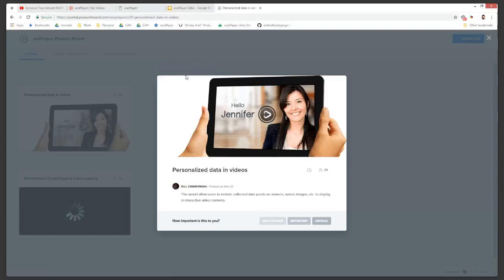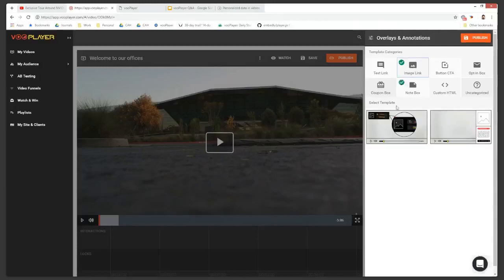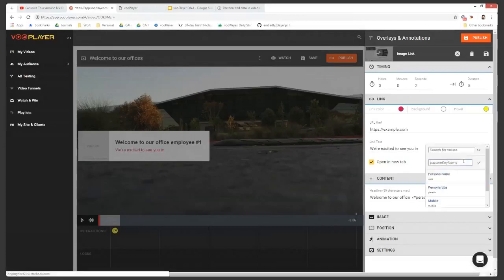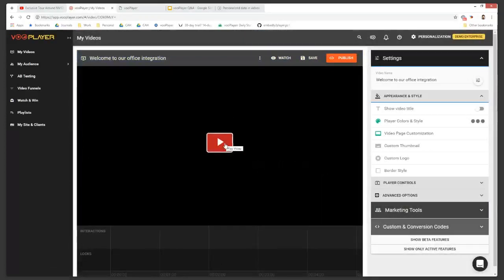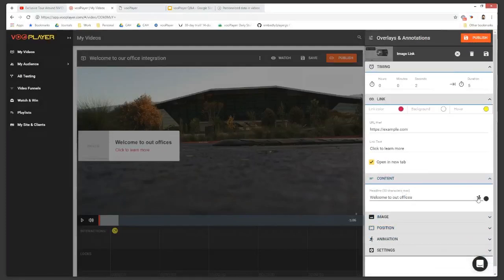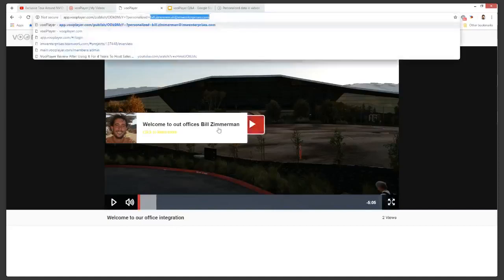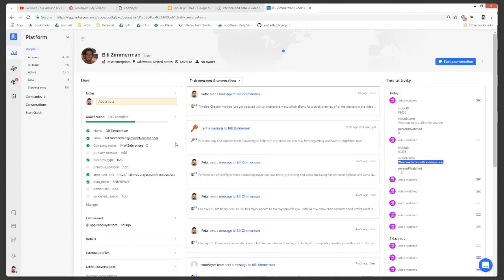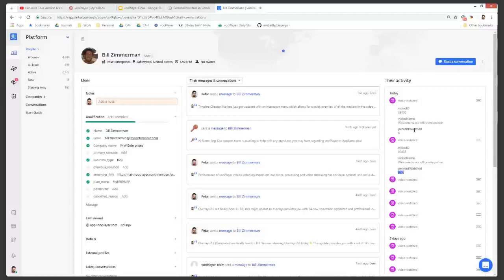QA Webinar Sept 11, 2018